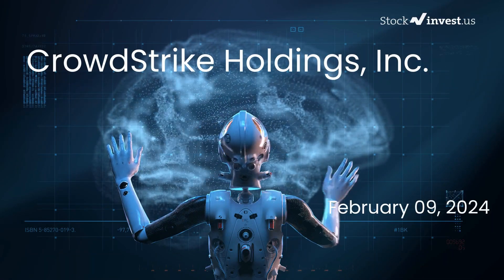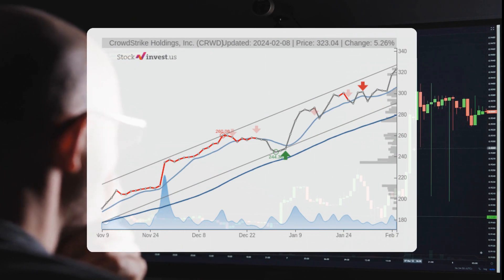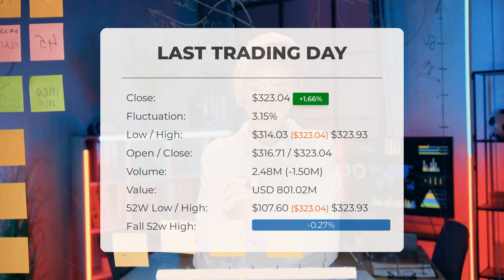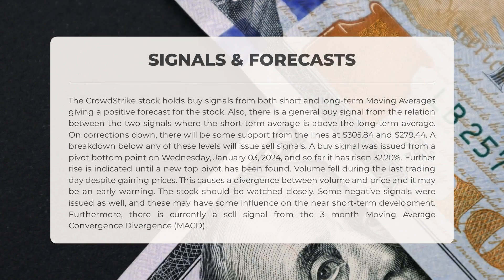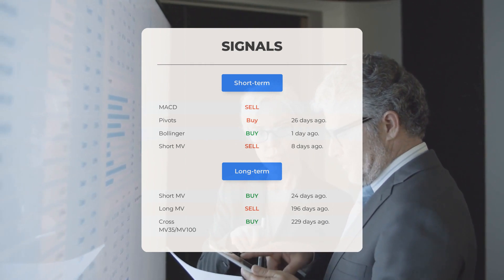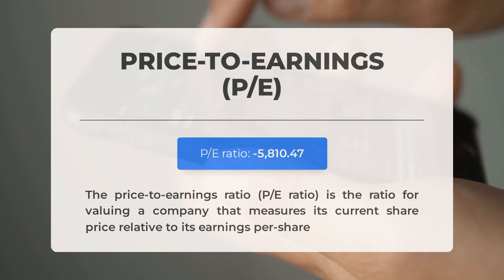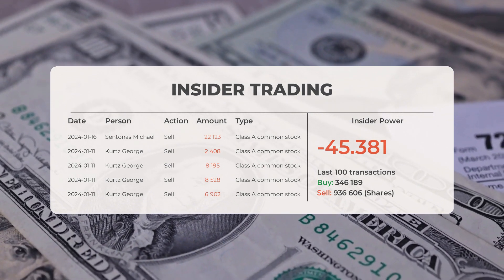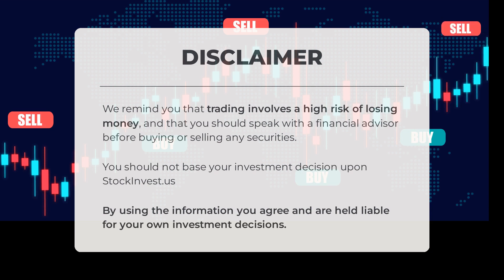CRWD Price Volatility Ahead? CrowdStrike Stock Analysis for Friday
CrowdStrike Stock Prediction and Forecast [CRWD]

CrowdStrike price prediction was made for Friday, February 09, 2024

We go over the CRWD Inc. stock and give our stock price prediction (CRWD). Our CRWD stock price analysis and stock price forecast on CRWD for Friday, February 09, 2024

CrowdStrike Stock Analysis - CRWD Stock Price Prediction for Friday, February 09, 2024

CRWD STOCK: THIS IS A CRWD STOCK PRICE PREDICTION, CRWD STOCK PRICE ANALYSIS, AND A CRWD STOCK PRICE FORECAST VIDEO.